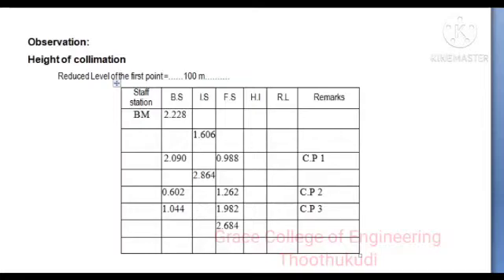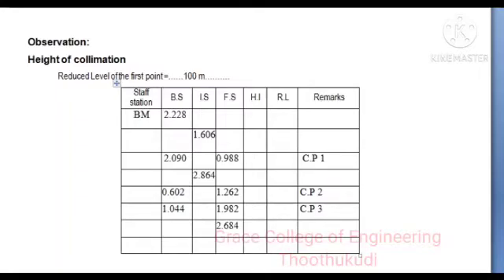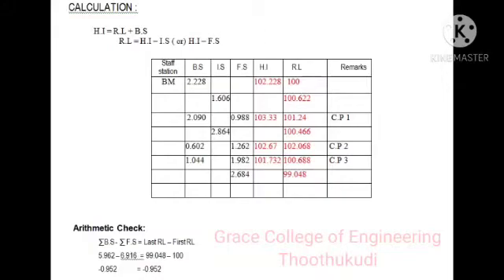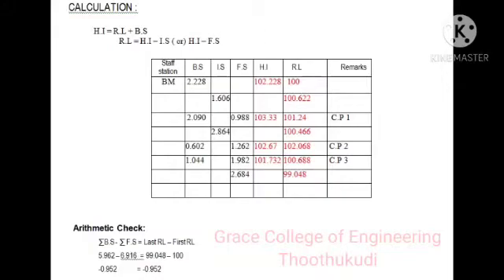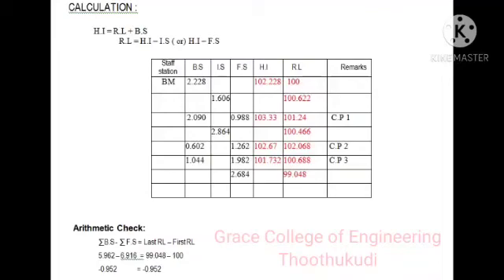EX 8 FLY LEVELLING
Fly levelling is a very approximate form of levelling in which sights are taken as large as possible. In this method a line of levels is run to determine approximately reduced levels of the points carried out with more rapidly and less precision. It is a levelling that is done to connect benchmark to the starting point of the survey line. In this leveling, only back sight and fore sight readings are taken and auto level is moved
  strictly on the line joining benchmark and starting point of survey line.